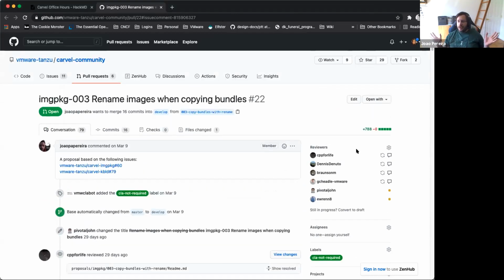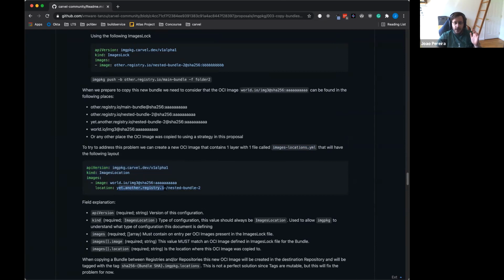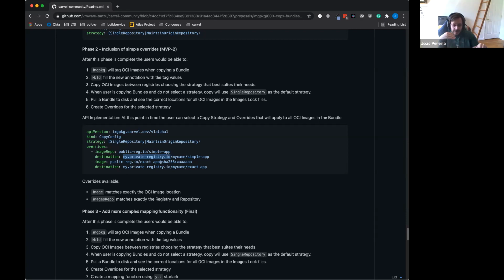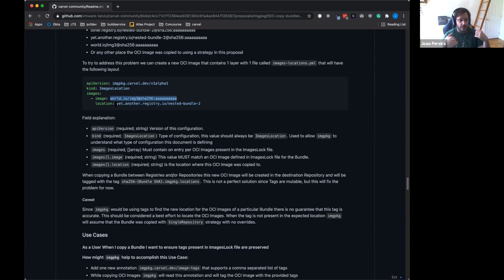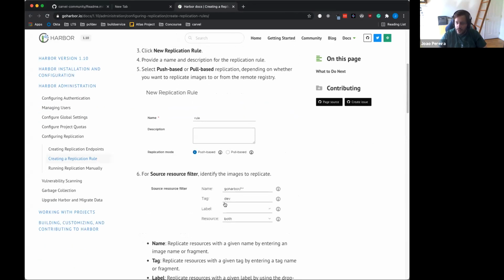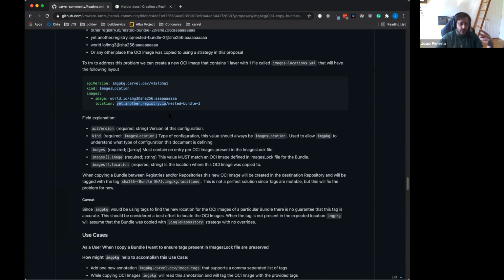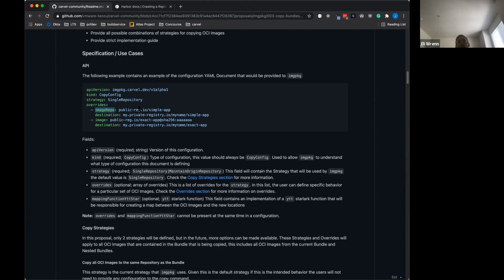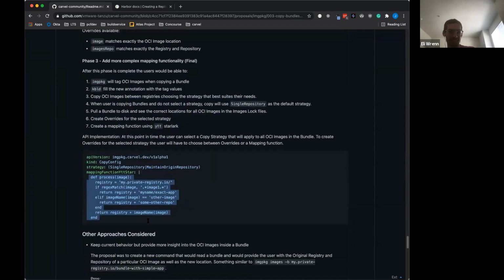Carvel Office Hours - April 8, 2021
We meet every 2nd and 4th Thursday at 11:30am PT / 2:30pm ET for Carvel Office Hours. We look forward to seeing you at the next one!

This week's office hours centered around "New scenario on Copy with Rename Proposal for imgpkg."